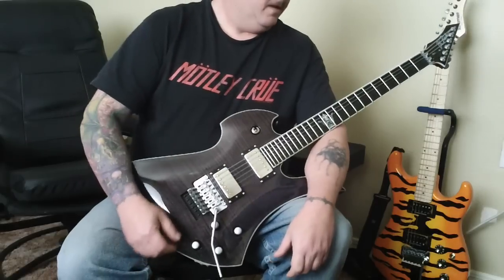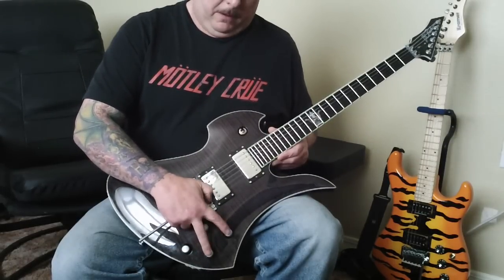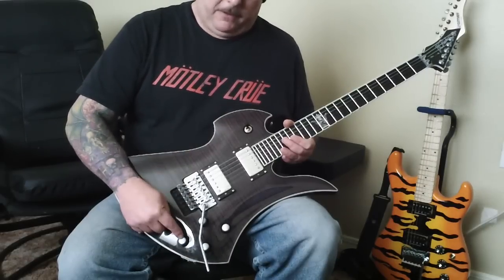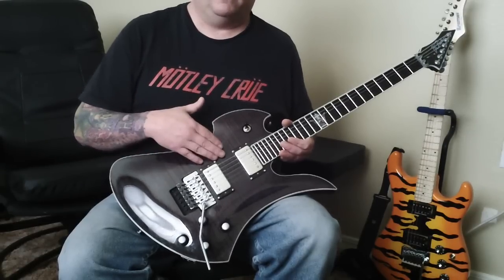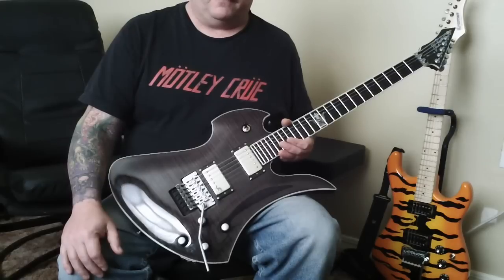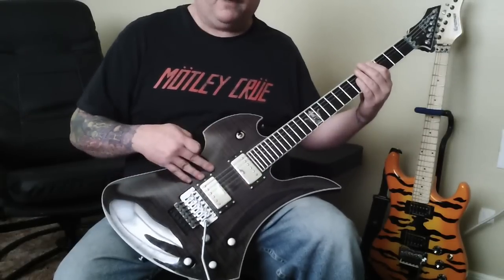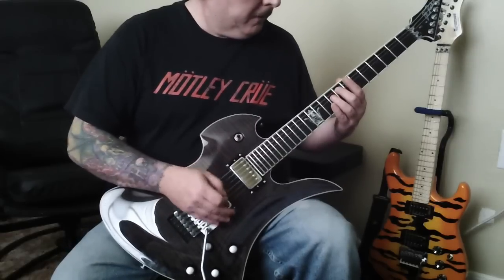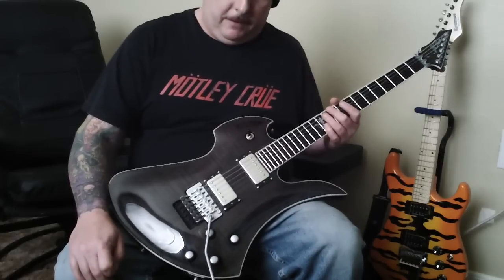BC Rich TTK 1 History And Upgrade #27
Changed pickups in this guitar. This is the first upgrade I have made to it.